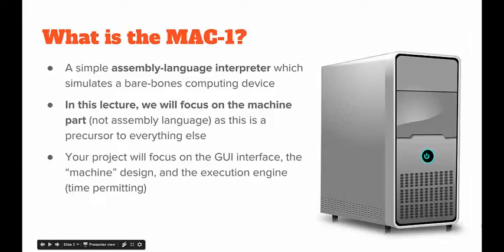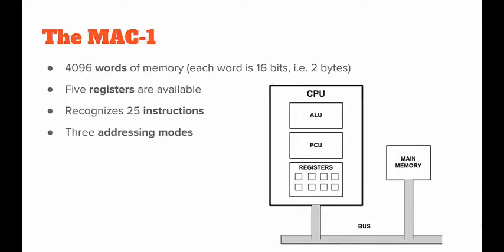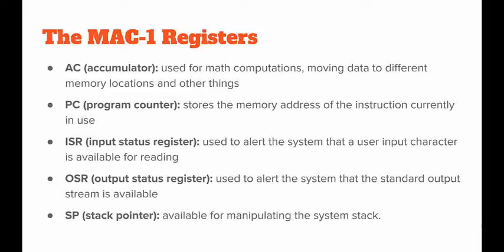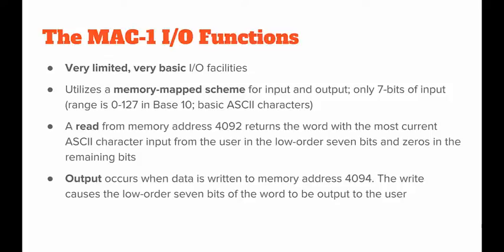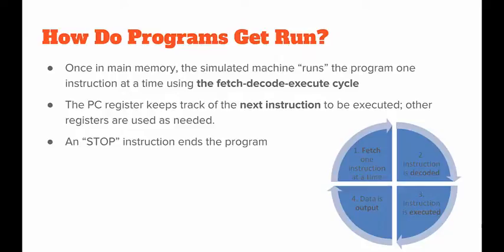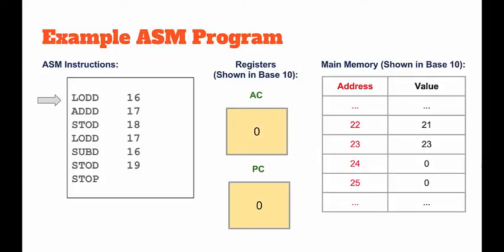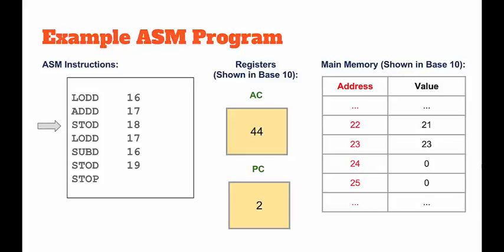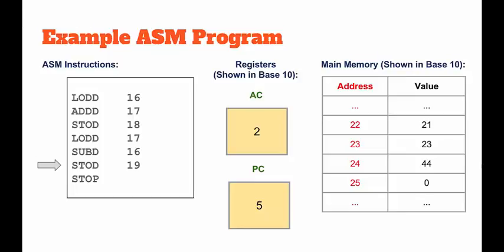Lecture Notes: MAC-1